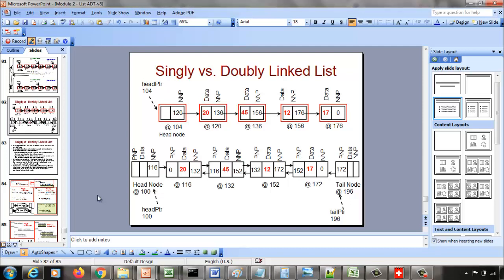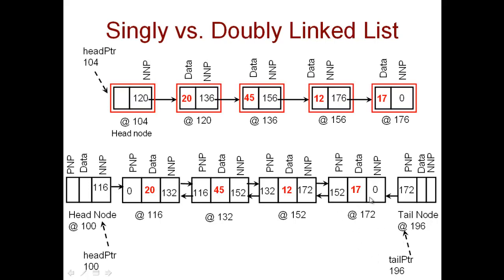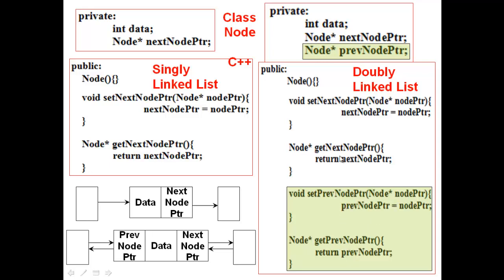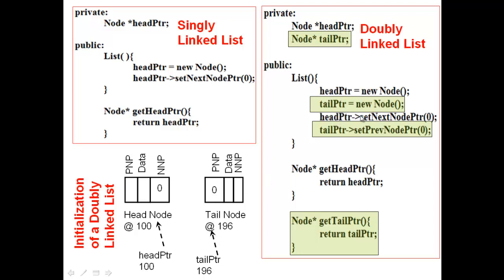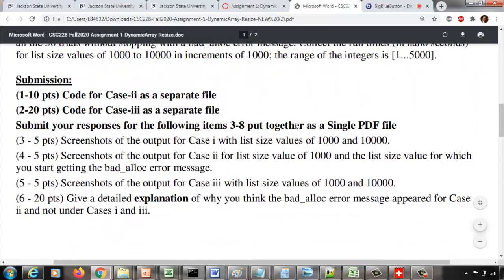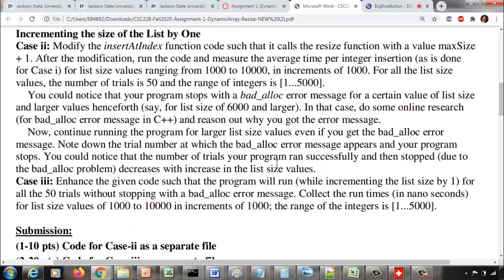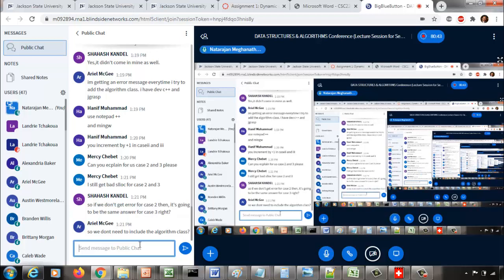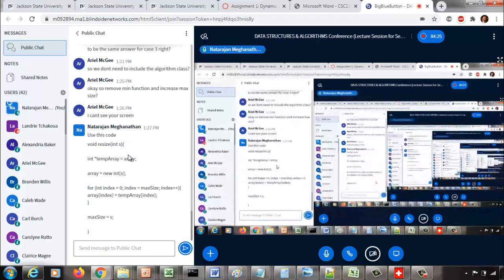CSC 228, Fall 2020: 2.14 Intro to Doubly Linked List